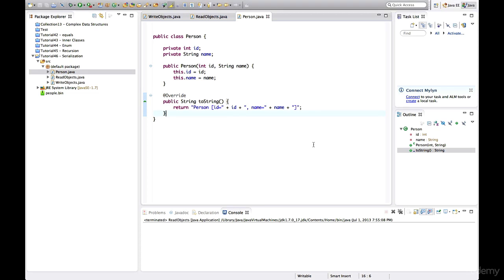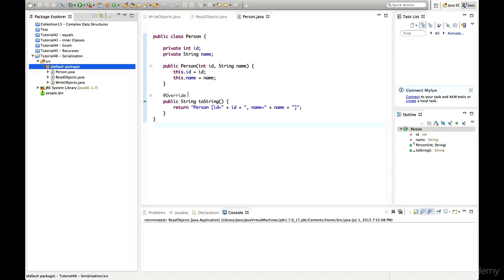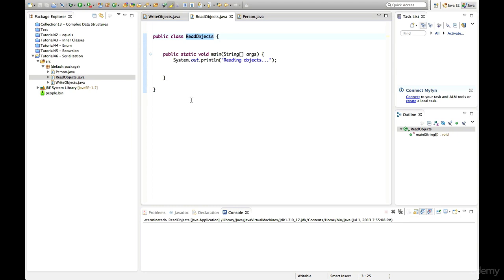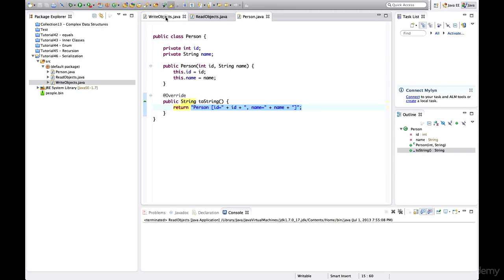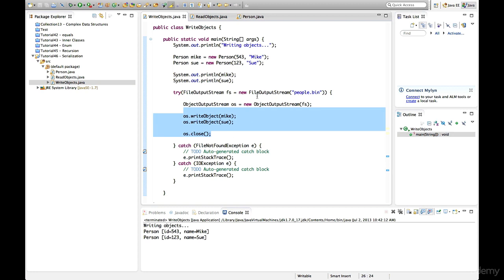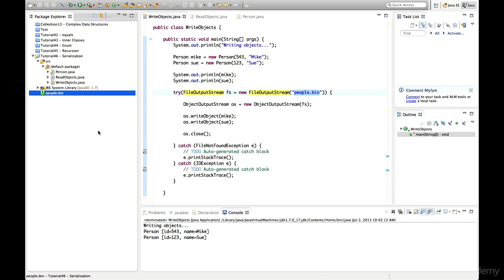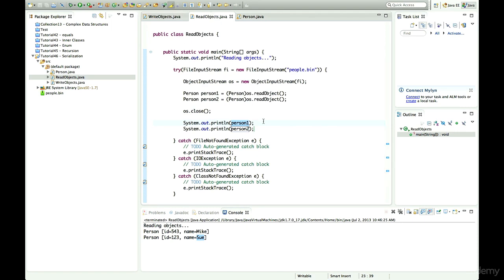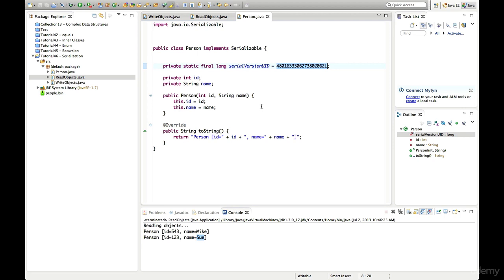Java Standard Tutorial Serialization Saving Objects to Files #49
Serialization is the process of turning objects into a stream of binary data; by serializing objects, you can store them in a file and restore them later from the same file, implementing saving and loading in your application.